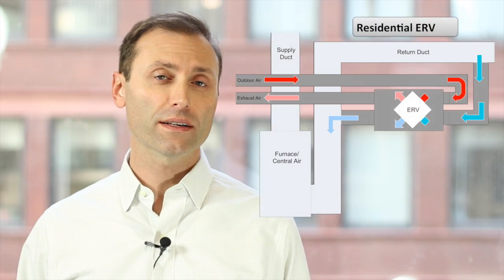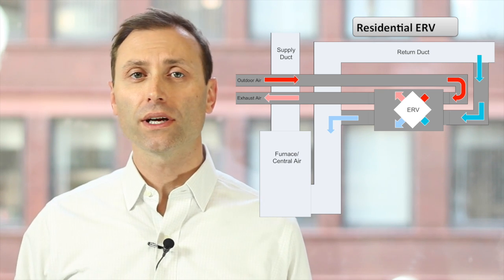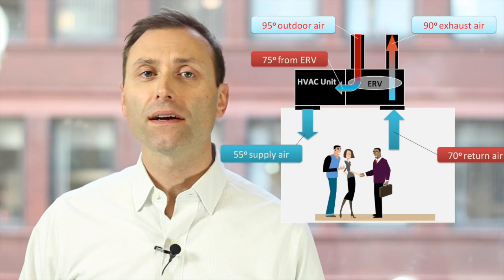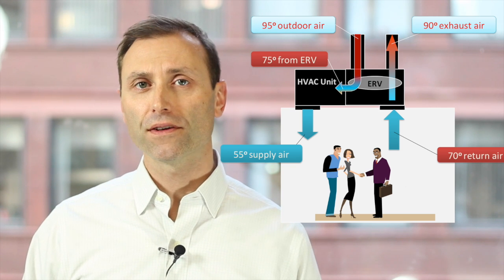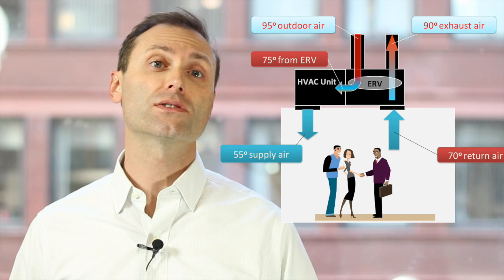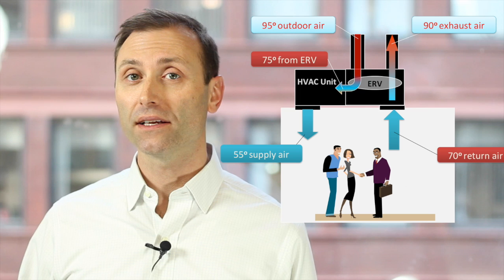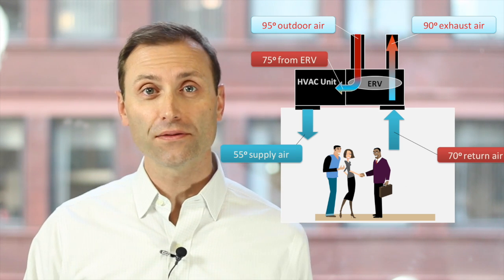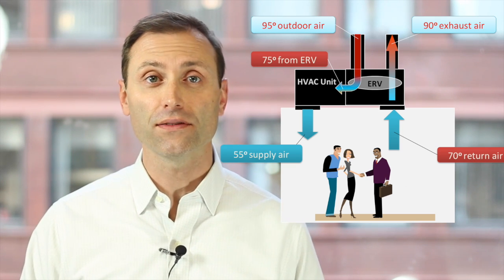Energy Recovery Ventilators (ERVs)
In this Tech Tip video from the Indoor Air Quality Association you'll learn about energy recover and how it can allow buildings to ventilate without the traditional operating costs.